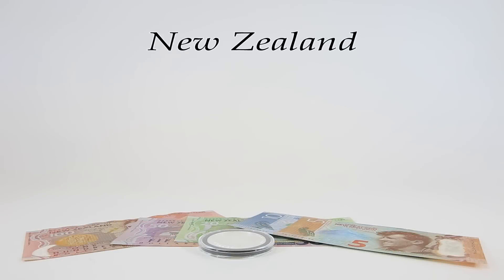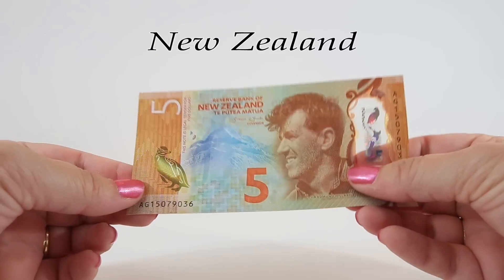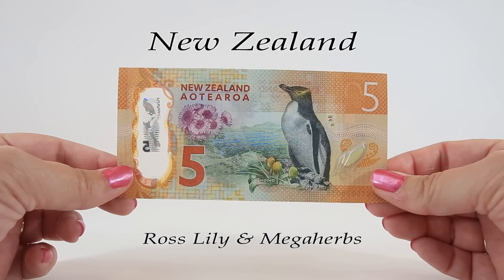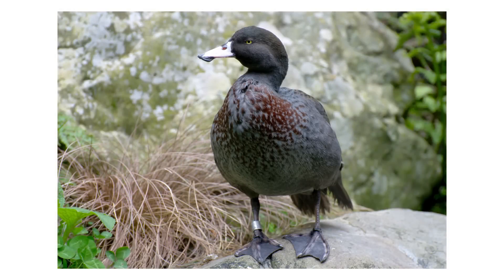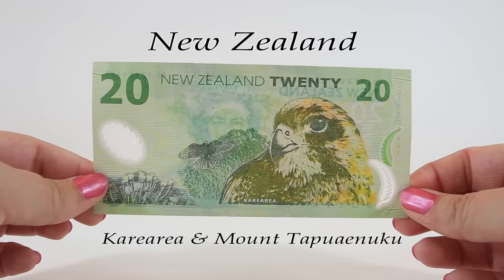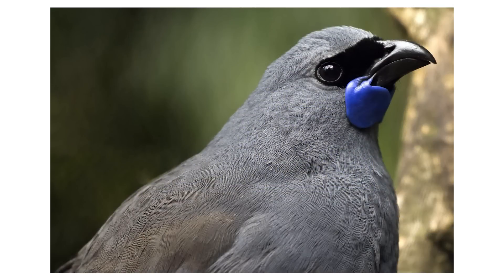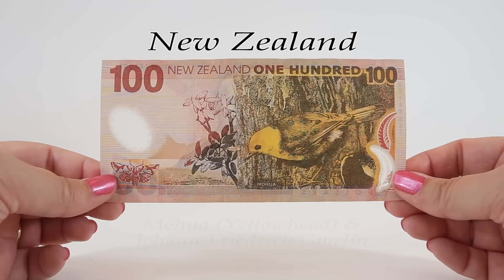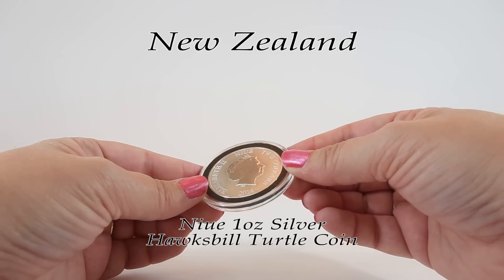Episode #8 - NEW ZEALAND - Dollar Banknotes and Niue Turtle Silver Coin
Today on World Currency Collector we take a trip around the world to New Zealand.  We'll learn about mountaineer Sir Edmund Hillary, the Hoiho penguin, the Ross lily, suffragette Kate Sheppard, the whio blue duck, the Karearea falcon, Sir Āpirana Turupa Ngata, Porourangi Meeting House, the Kōkako blue wattled crow, Lord Rutherford of Nelson, the Mōhua yellowhead bird, Eglinton Valley, the Hawksbill sea turtle, and a brief introduction to world bullion coins.